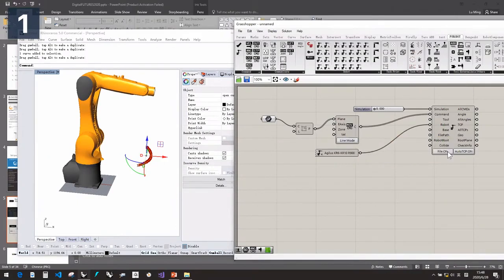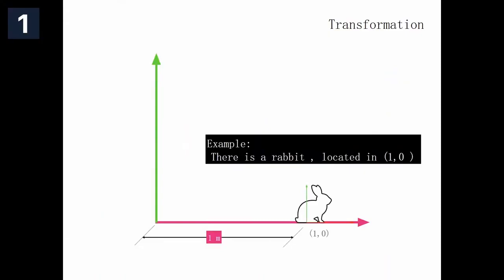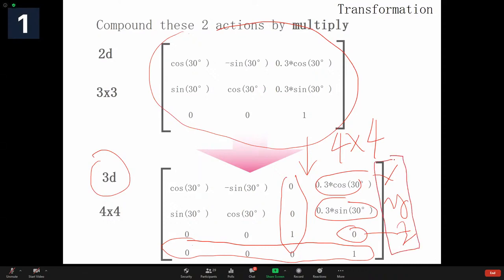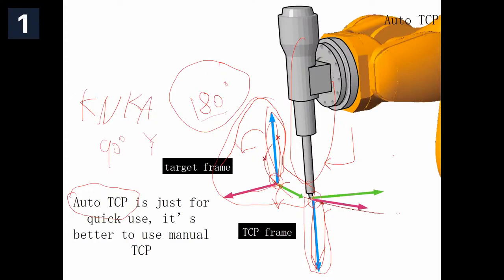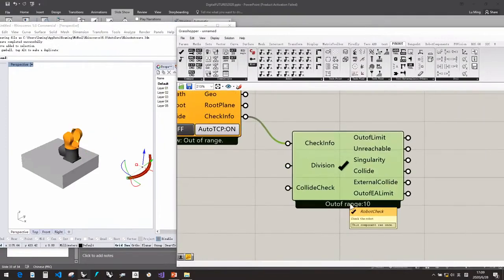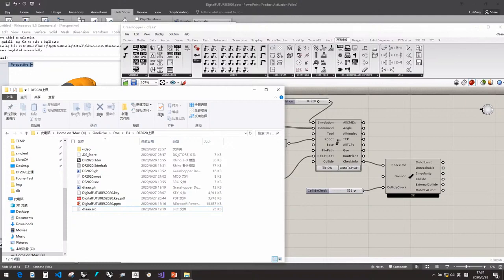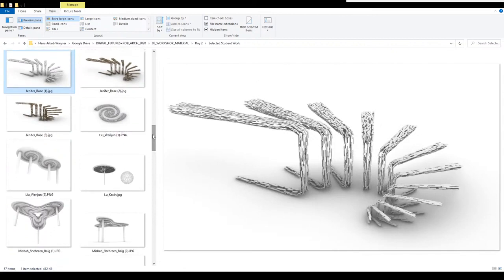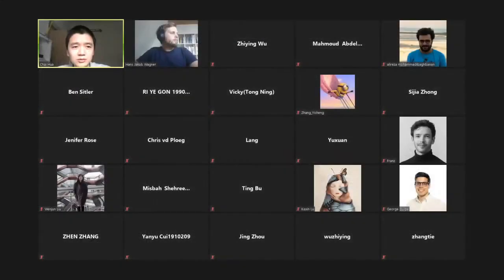Platform-based Robotic Timber Architecture: DAY 2-Session 2